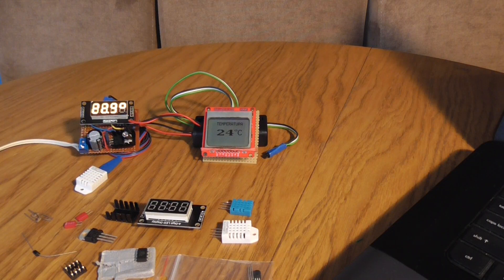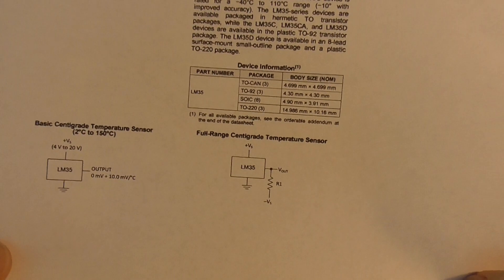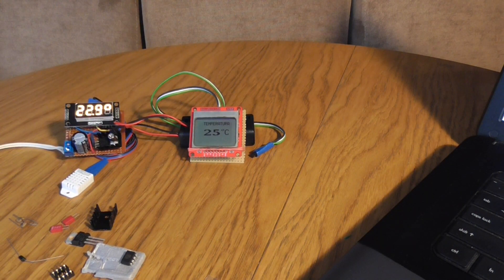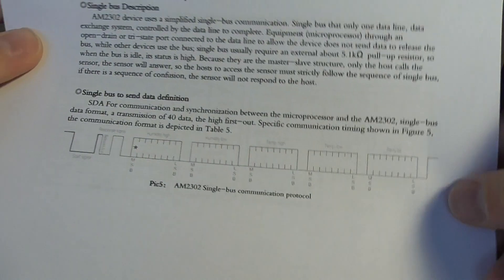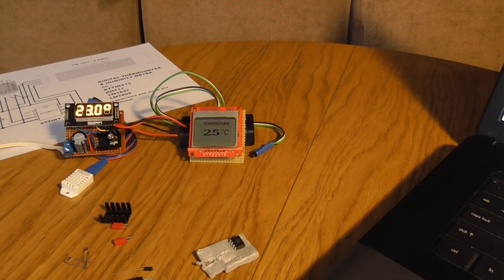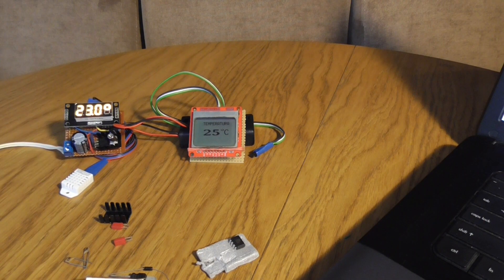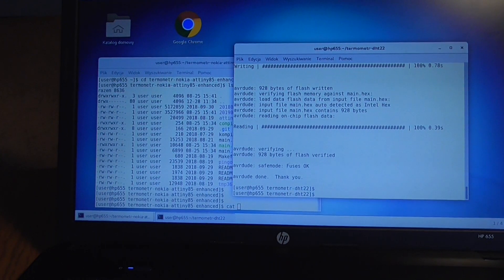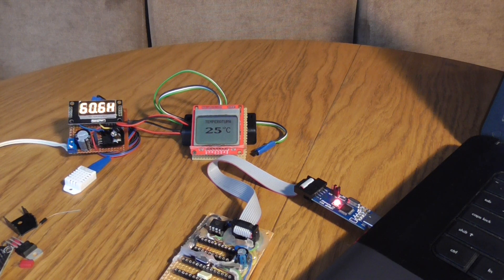DIY : Easy to do Digital Thermometer / Hygrometer based on ATMEGA / ATTINY and DHT22, DHT11, LM35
Simple projects based on ATMEGA ATTINY (can be done on ARDUINO DIGISPARK f.ex.) - Digital Thermometers based on LM35, TMP36, DHT11, DHT22  sensors. I am also showing how to program chips using USBASP.

Digital thermometer projects  on my GitHub page :

- with digital temperature sensor :

DHT22 (AM3202) & TM1637 LED display + ATTINY13 based thermometer (-40 + 100 Celsius) & humidity meter

DHT11 & TM1637 LED display + ATTINY13 based thermometer (only for temperatures 0-100 Celsius) & humidity meter

DHT11 & Nokia 5110 LCD display + ATTINY85 based thermometer (only for temperatures 0-100 Celsius)

- with analog sensor  :

TMP36 (LM35) + NOKIA 5110 LCD display + ATTINY85 based thermometer (-40 + 100 Celsius) powered from 2 AA batteries (last for 1 month of work )

LM35 + TM1637 + ATTINY13 / ATTINY 85 based thermometer (only for temperatures 0-100 Celsius)

LM35 + TM1637 + ATTINY13 / ATTINY 85 based thermometer (offset of LM35 for measurement -40 + 100 Celsius)

  You may use ARDUINO DIGISPARK (ATTINY85) or ARDUINO UNO (ATMEGA328P)  instead of ATTINY13 , but you have to modify "DELAY" function within the code.  ATTINY13 has clock 1MHz while ATTINY85 based DIGISPARK has 16 MHz , also ATMEGA328 based ARDUINO UNO also has 16MHz

To port the source code you  have to put "_delay_ms" and "_delay_us"  function with appropriate number of miliseconds/microseconds  instead of ASM code within the main.c  :

Example 1 - in the "main.c" file  :
        // Delay 5 cycles, 5us at 1 MHz
        asm volatile (
            "    lpm" "\n"
            "    rjmp 1f" "\n"
            "1:" "\n"

change to :
_delay_us(5);      // for ARDUINO UNO  or DIGISPARK

Example 2 :

 // Delay 20 000 cycles
// 20ms at 1 MHz
    asm volatile (
        "    ldi  r18, 26" "\n"
        "    ldi  r19, 249" "\n"
        "1:  dec  r19" "\n"
        "    brne 1b" "\n"
        "    dec  r18" "\n"
        "    brne 1b" "\n"

change to :
_delay_ms (20);

You may also change ASM code in source files "main.c" to match the 16MHz clock using using following delay code generator

 COMPILATION ON LINUX PC WITH USBASP PROGRAMMER :

To upload program code to the chip using cheapest USBASP programmer (less than 2 USD on eBay/Aliexpress) look at this

The script attached in repository ( "compileattiny") can be used to upload data to the chip if you have Linux machine with following packages : "gcc-avr", "binutils-avr" (or sometimes just "binutils"), "avr-libc", "avrdude" and optionally "gdb-avr"(debugger only if you really need it) . For example in Ubuntu download these packages using command : "sudo apt-get install gcc-avr binutils-avr avr-libc gdb-avr avrdude". After doing it you will be able to run compilation the script from the directory you have downloaded github files by commands:

    "sudo chmod +rx compileattiny" and "sudo ./compileattiny"

COMPILATION ON WINDOWS 10 PC WITH USBASP PROGRAMMER :

If you have Windows 10 machine - follow this tutorial to download and install full AVR-GCC environment and use "compileatttiny.bat" files for compilaton in the directory where you have downloaded mainX.c files. You have to be logged as Windows Administrator and run "cmd" from search window to do that. Then use commands like "cd XXXXX" to change working directory to get to downloaded source files.

If you still don't know how to compile AVR-GCC code and flash HEX file to the ATMEGA chip please see my tutorial